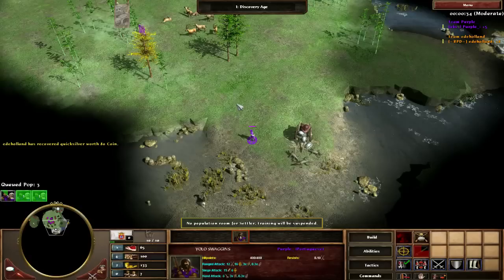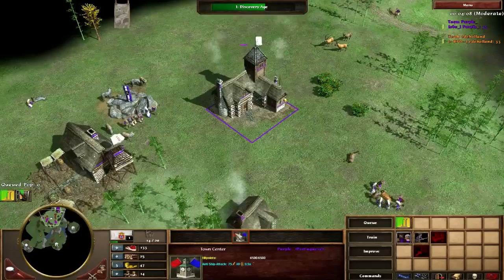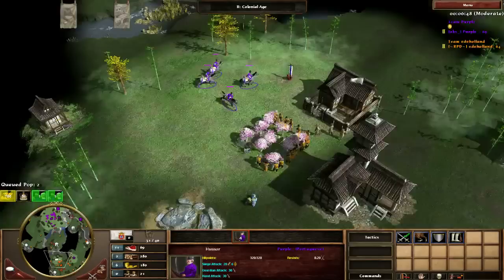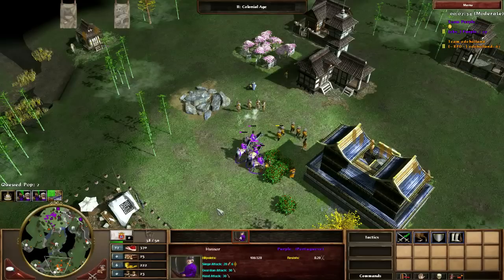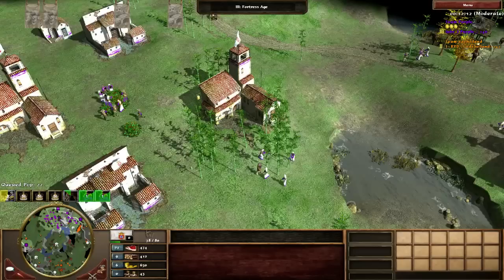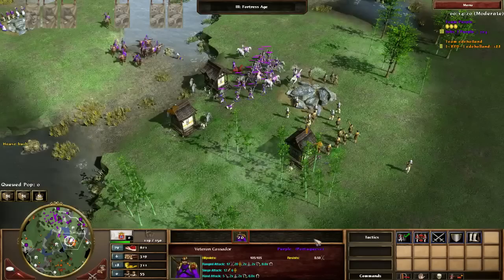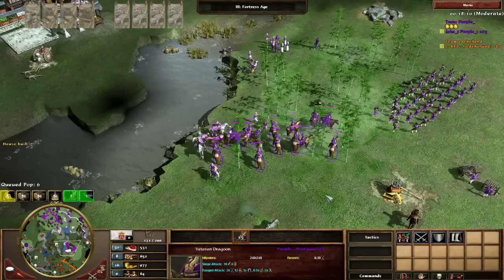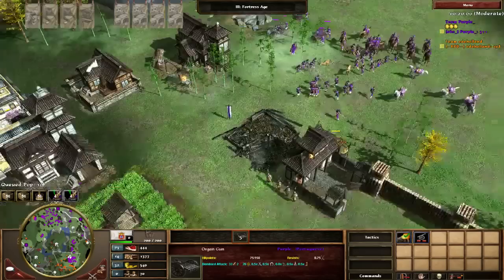AOE3 with Interjection : Ports (me) vs Japan on Yellow River (Land)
He should probably have been more aggressive early on but all in all, a pretty fun game against Japan!